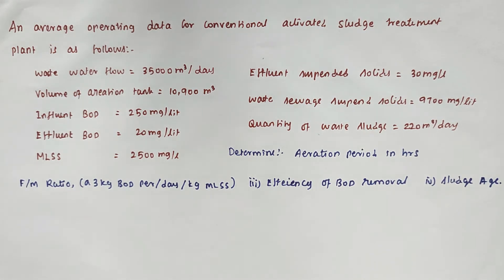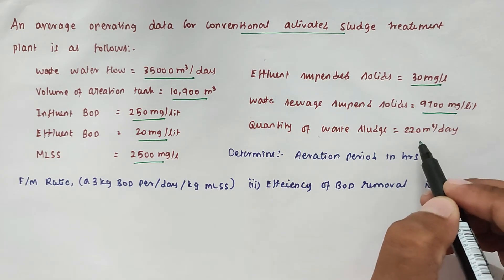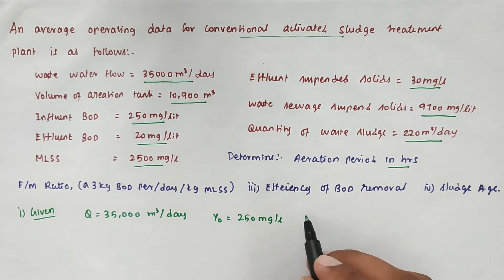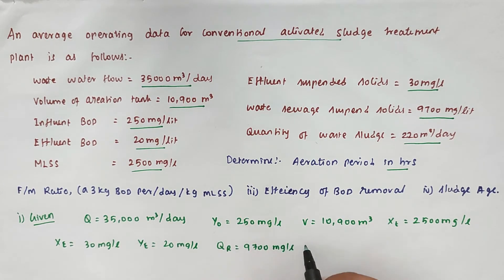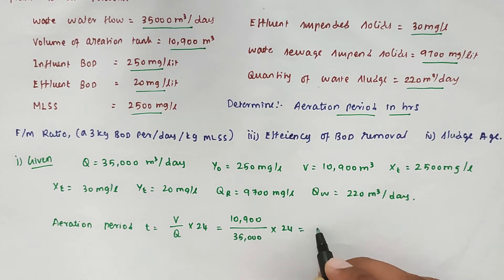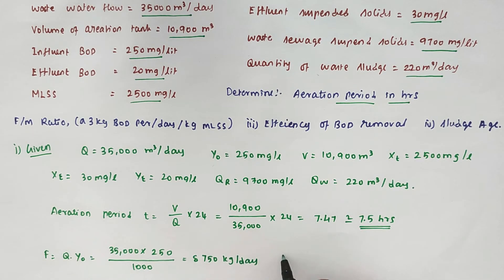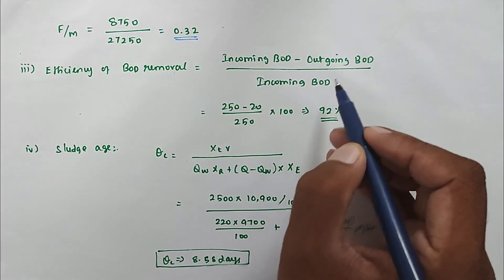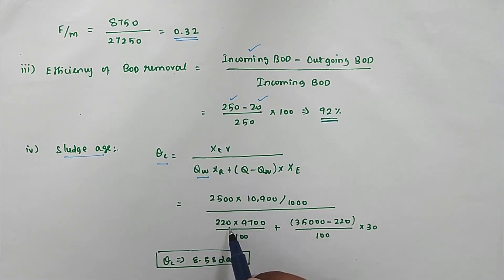activated sludge process solved problem | ASP Solved Examples | Waste Water Engineering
civil engineering,
ssc je,
mcq,
objective questions,
junior engineer,
state je,
dmrc,
diploma civil,
sjvn,
state psc,
upsssc je,
je civil,
up je,
je recruitment,
surveying mcq,
geotechnical mcq,
surveying MCQ,
geology MCQ,
Railway MCQ,
 estimation MCQ,
concrete technology mcq,
concrete mcq,